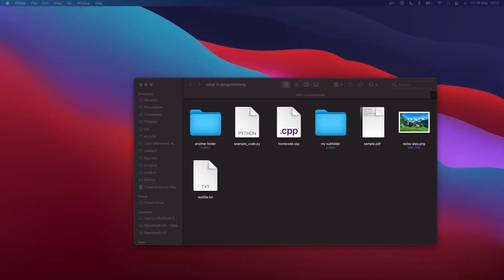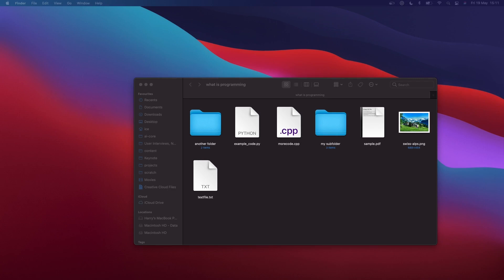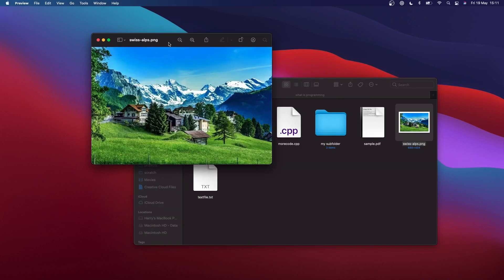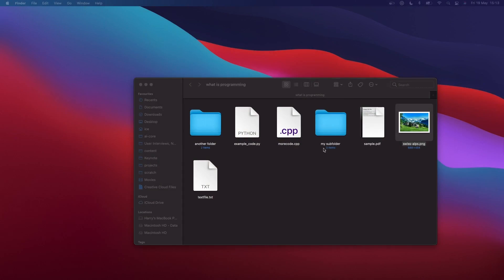What is programming